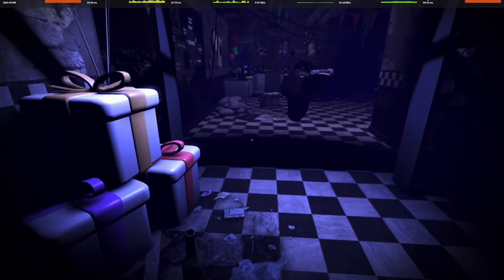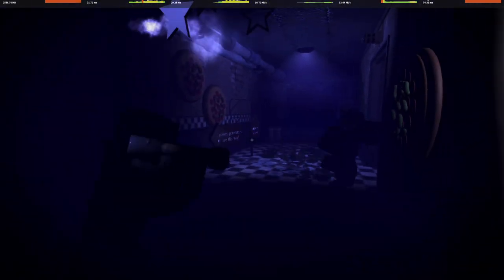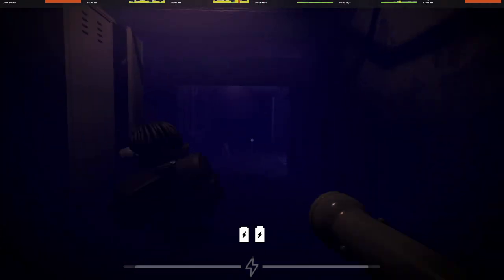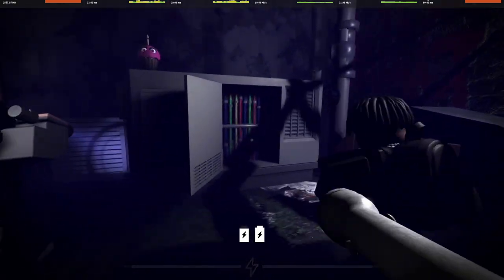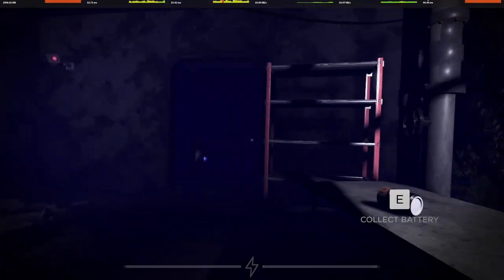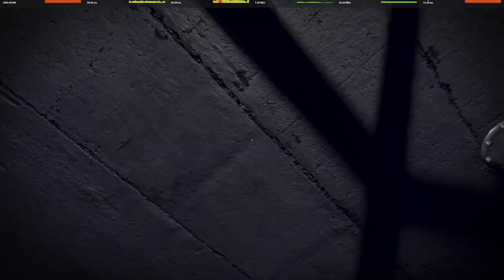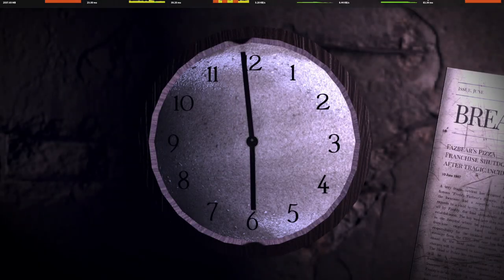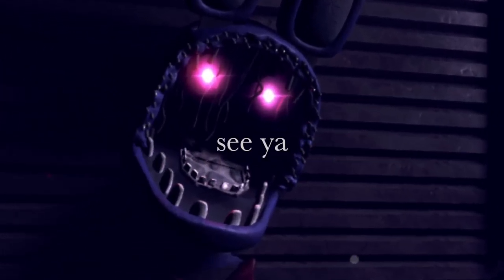roblox five nights at freddy's NIGHT ONE | Forgotten Memories is GOOD? FNAF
roblox five nights at freddy's NIGHT ONE | Forgotten Memories is GOOD?

What I do:
ROBLOX GAMES
Ro ghoul updates
Ro ghoul fast farming methods
Ro ghoul quick reviews
Comedy Skits
Ro ghoul trolling

I'm 5upreme5enpai a ROBLOX content creator who also creates content mainly on anime games and FPS games! I also post roblox updates occasionally and gameplay of random games.

UPLOADING DAILY OR EVERY 2 DAYS

Thumbnail: Blender and photoshop